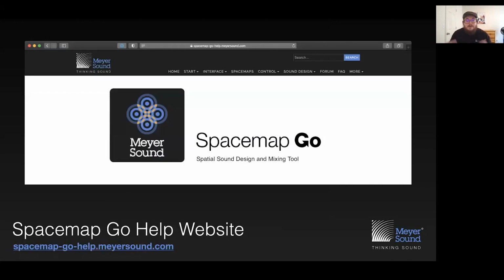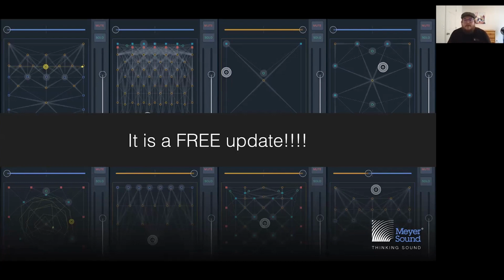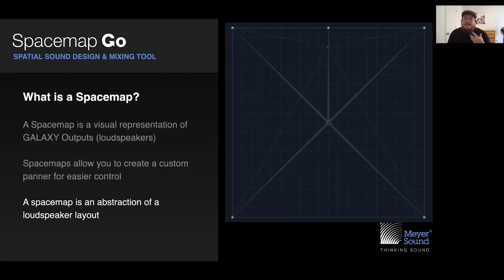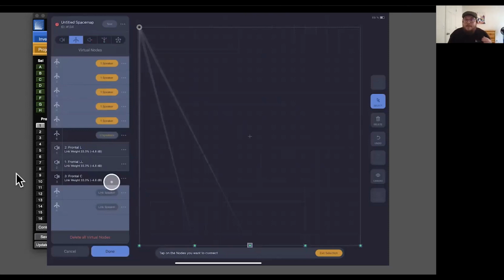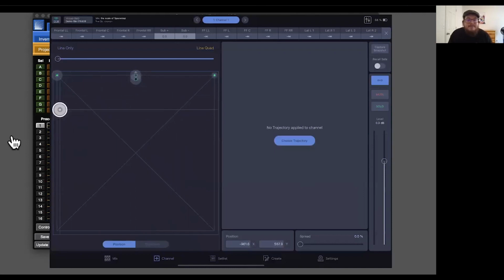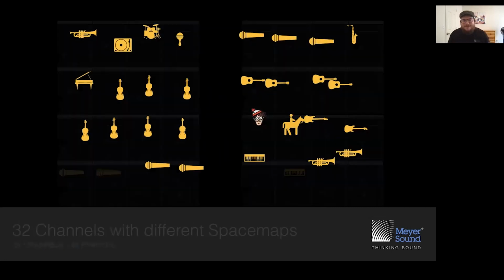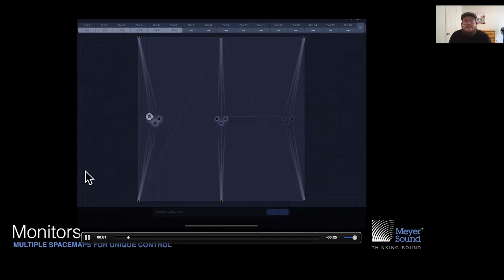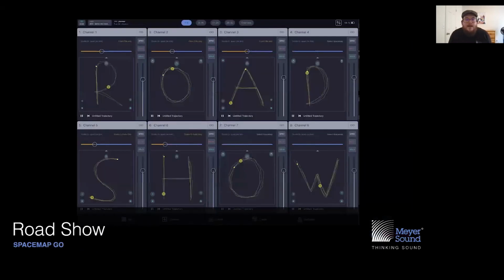Spacemap Go Introduction/Concepts with TSDCA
We have partnered with the Theatrical Sound Designers and Composers Association (TSDCA) for four roundtables. Spacemap Go is a free update to the Galileo GALAXY Network Platform. It is a fast, flexible, and scalable immersive mixing tool. In this roundtable, we discuss:
- Hardware Overview
- Getting Connected Quickly
- Working Offline
- Immersive mixing
- Adding Abstraction to Object-Based Mixing
- What is a Spacemap?
- How is Spacemap Go different from other "immersive" platforms?